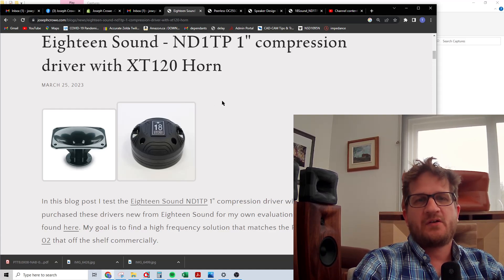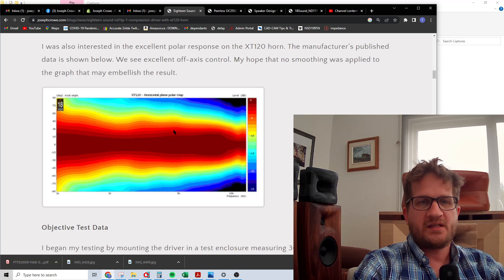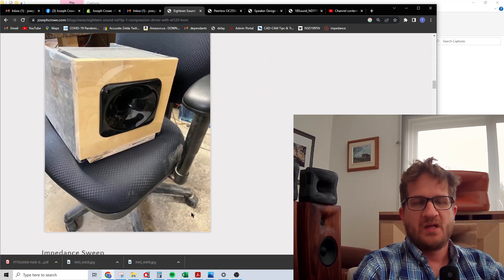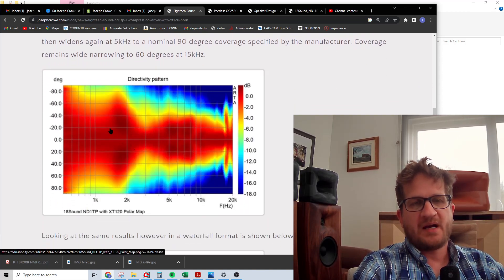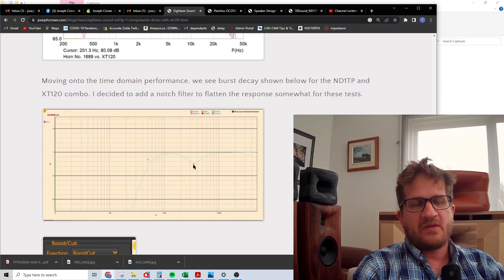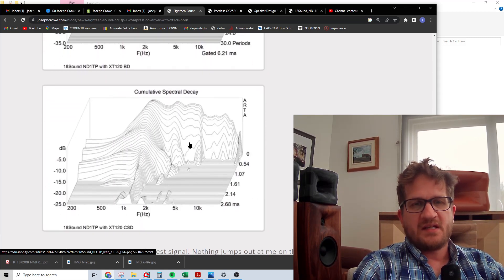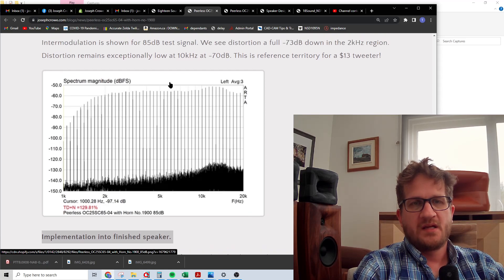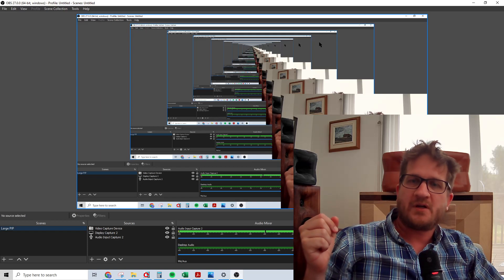Eighteen Sound - ND1TP 1" compression driver with XT120 Horn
In this blog post I test the Eighteen Sound ND1TP 1" compression driver with the XT120 Horn. I purchased these drivers new from Eighteen Sound for my own evaluation for use in project 1736.